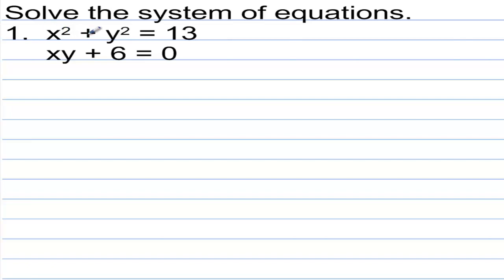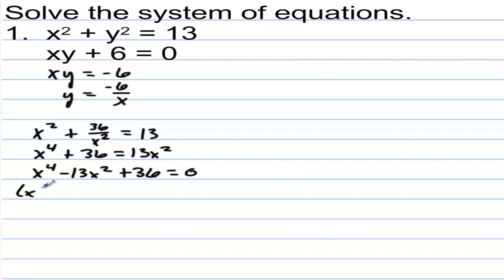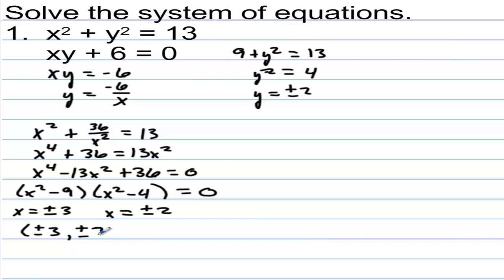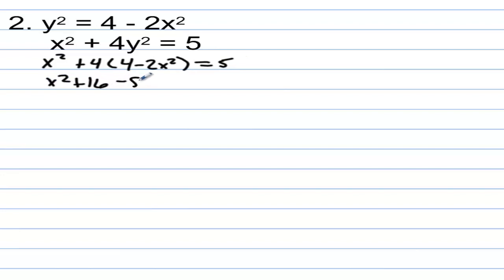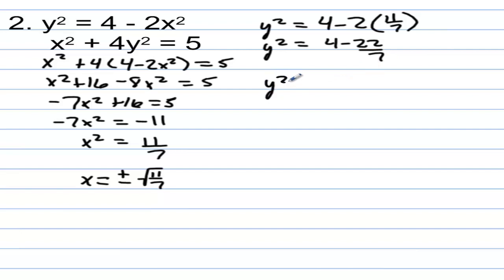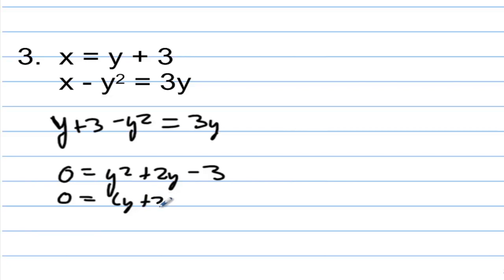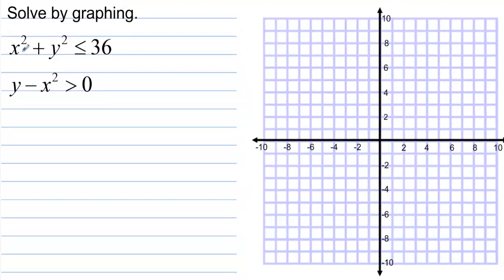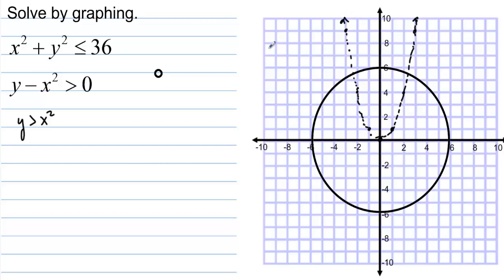Honors Precalculus Section 7.4 Systems of Equations